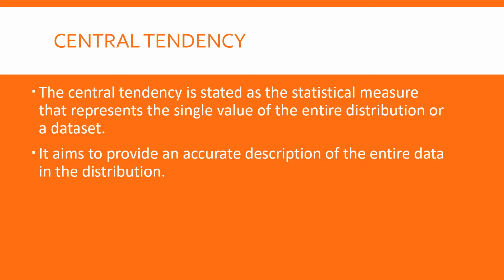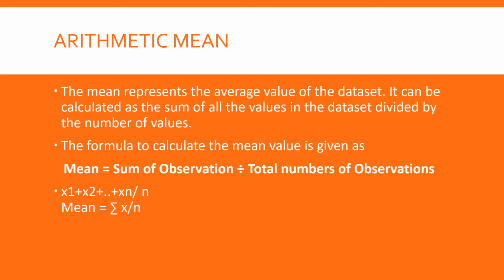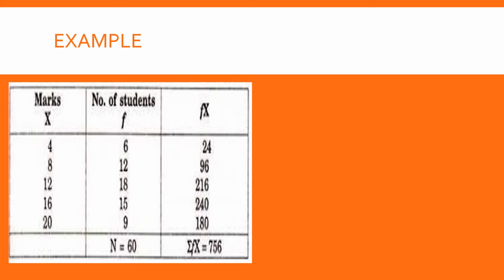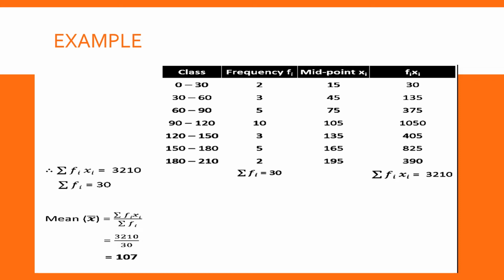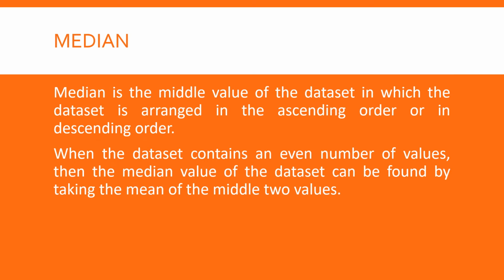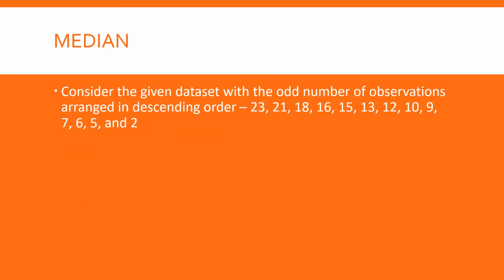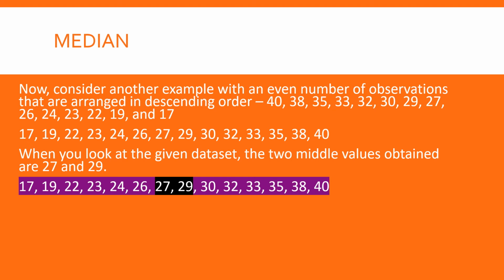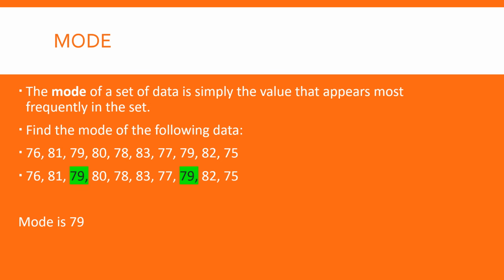MEASURES OF CENTRAL TENDENCY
BASICS OF MEAN, MEDIAN , MODE WITH CALCULATIONS